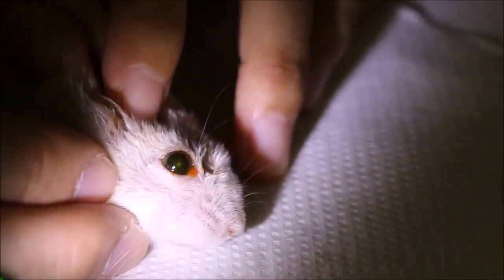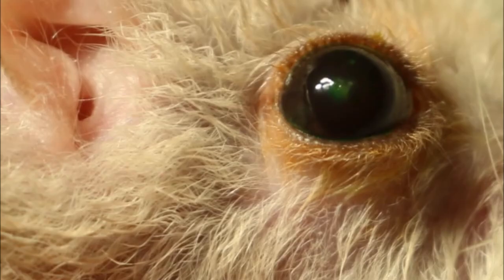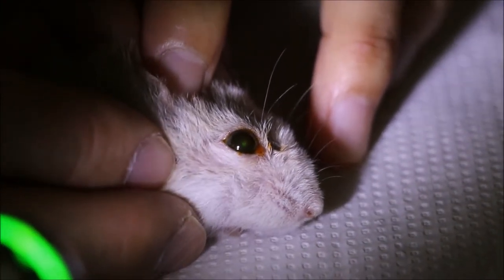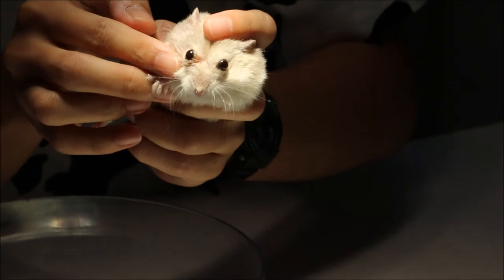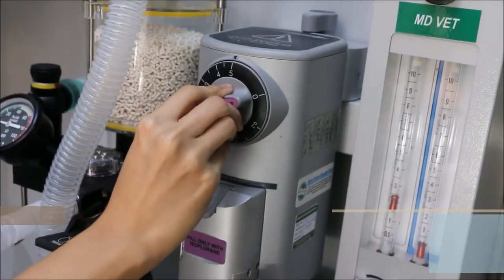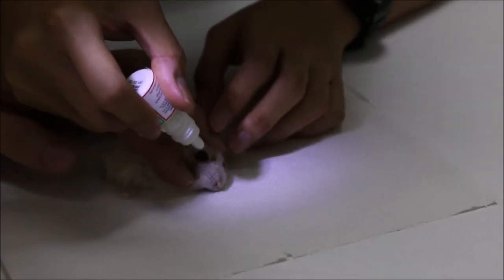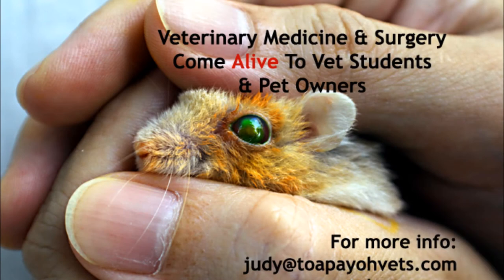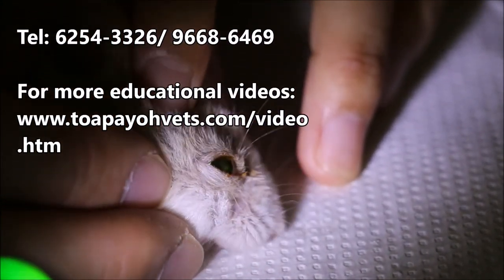Final Video: A dwarf hamster keeps rubbing his right eye for the past 6 months - corneal ulcers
"Rubbing his eye for the past 6 months, but more frequently recently," the owner said. Fluorescein eye stain test shows a central green corneal ulcer, providing medical evidence to the owner that his hamster had suffered from corneal injuries.

No more sand bath.